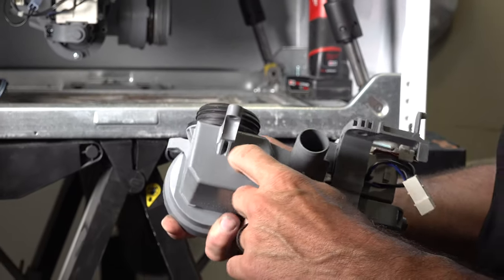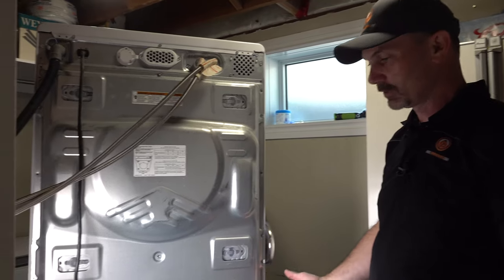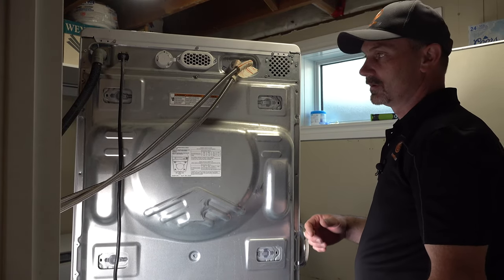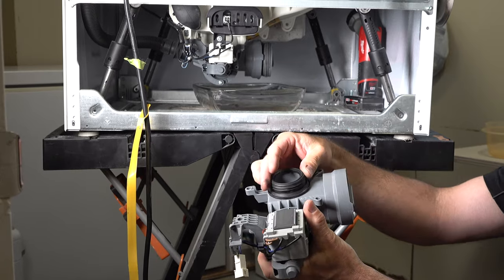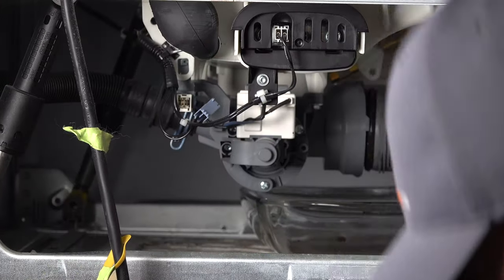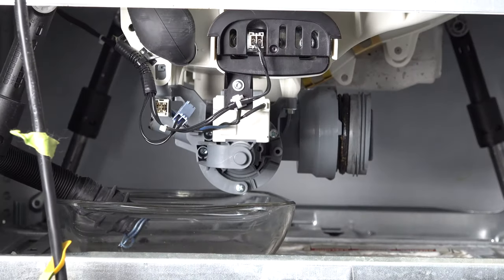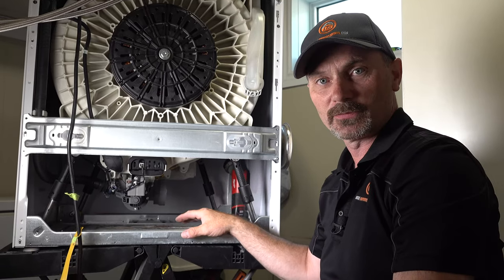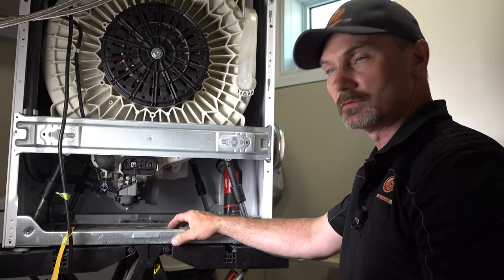How To Replace a Washer Pump on a Front Load Washing Machine (Full Tutorial)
In this video, Shannon shows you how to replace a leaking washer pump in a typical front load clothes washing machine.

Chapters:
00:00 Intro
00:44 taking the back off and getting set up
01:30 washer pump basic info/ info for before getting started
03:29 Unclamping the washer pump hose
04:40 explaining the problem
06:27 Removing the Washer Pump
09:01 putting on a new washer pump
12:15 Conclusion / Wrap Up
13:39 the real problem